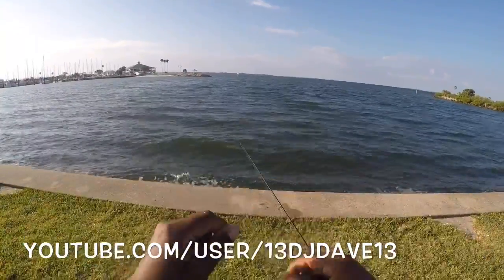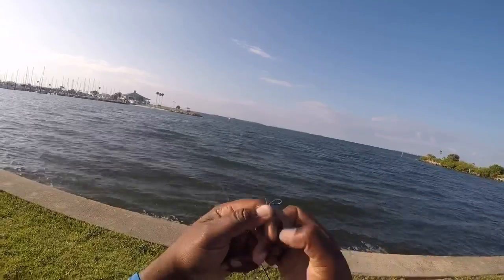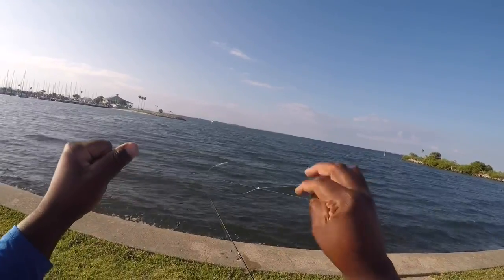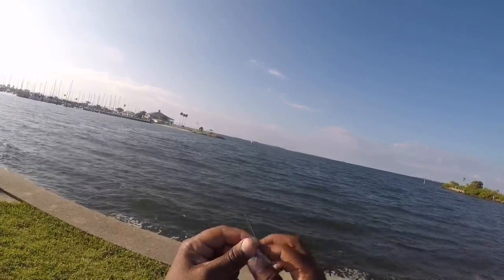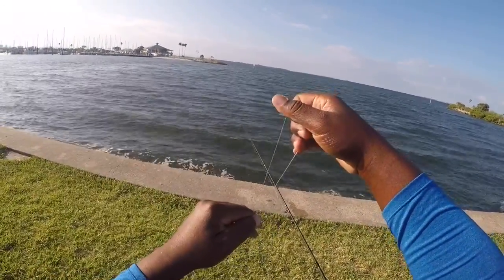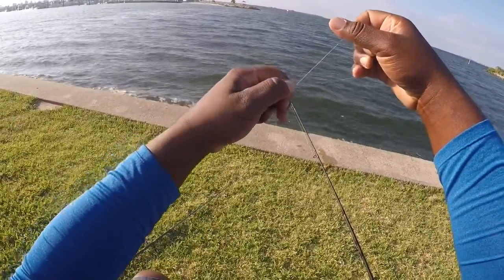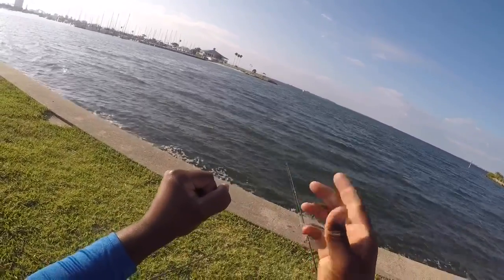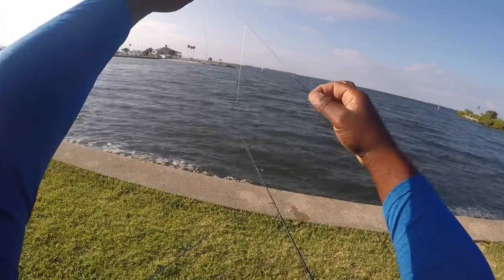The Best Saltwater Rig?🎣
Whenever I'm fishing in saltwater with some type of bait, whether it's shrimp or cut bait on a hook, the rig I demonstrate in this video is the only hook, line, and sinker setup that I use.
Using lures is a different story.😅👍